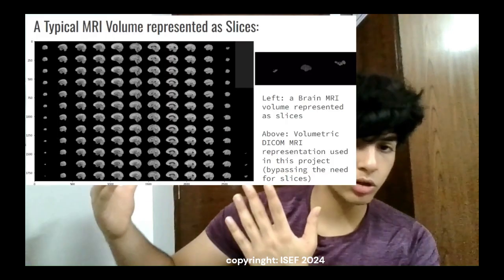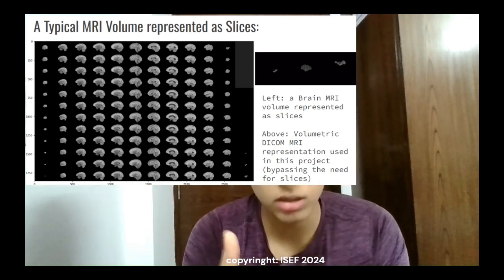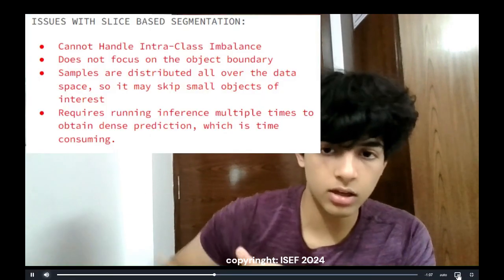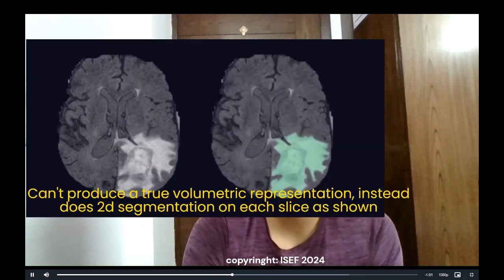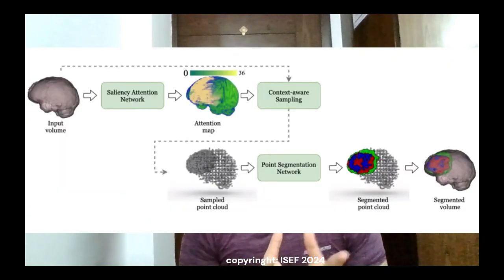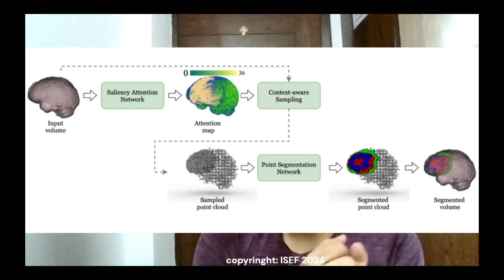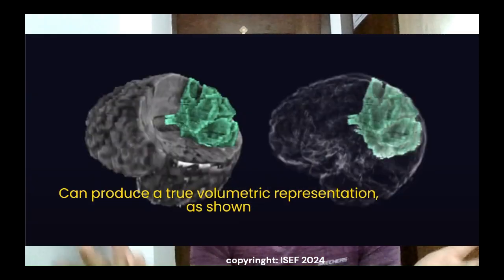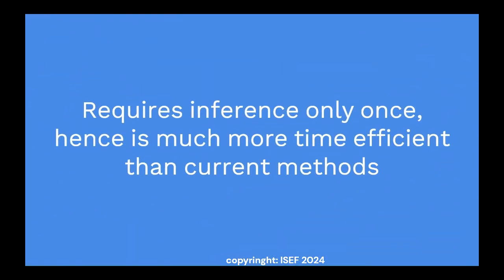he is and ISEF qualified , gone through IRIS , he is my role model